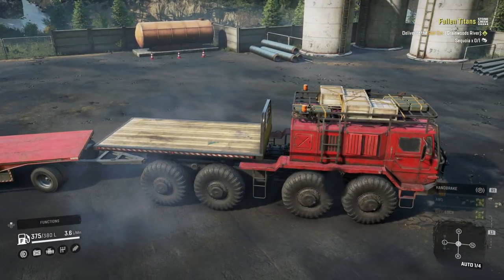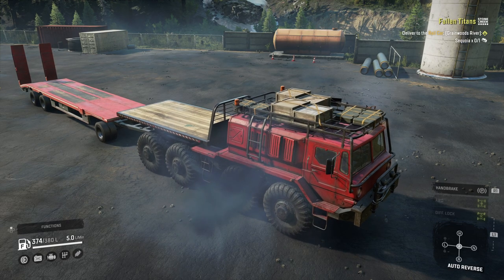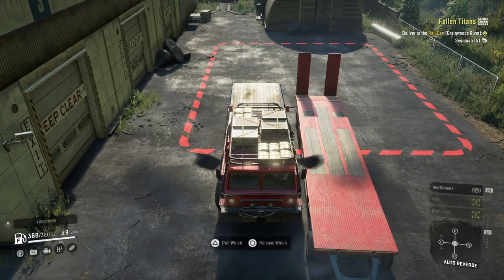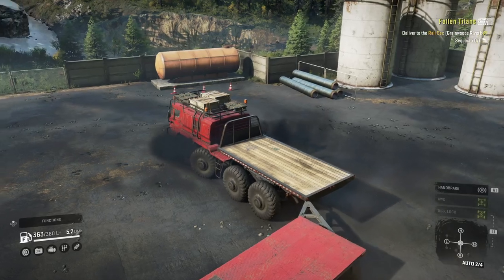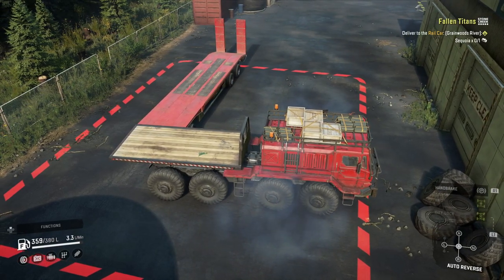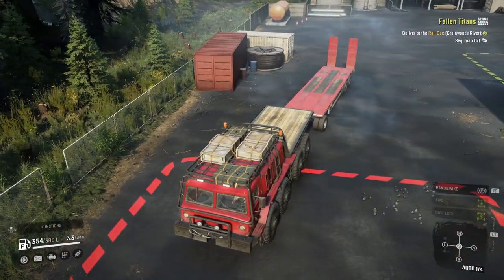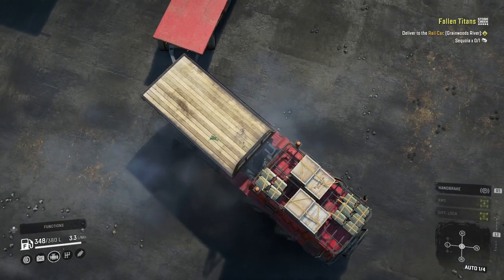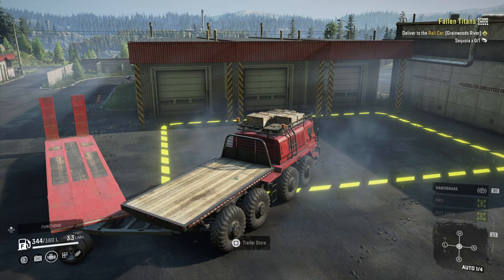SnowRunner medium trailer management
I've always had problems with medium trailers. (the ones with front axles) Then a friend tipped me off on an easy way to move them.